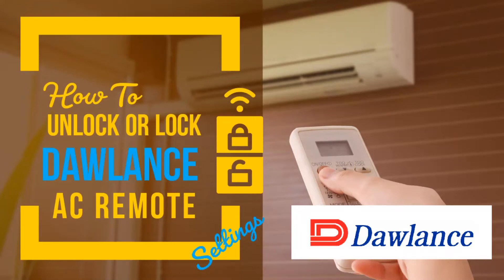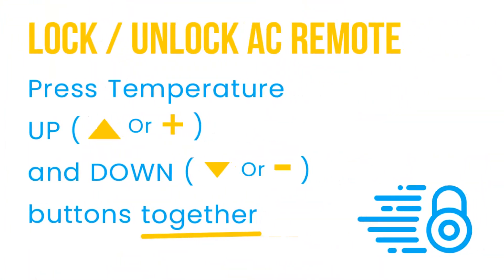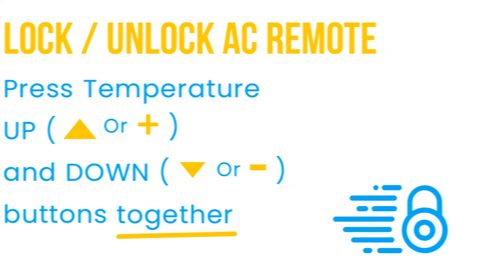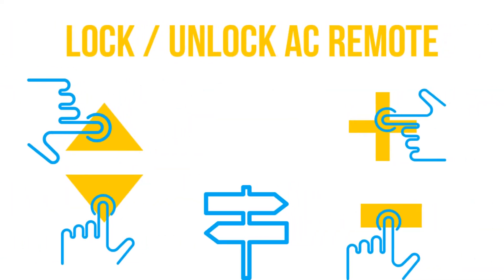How to Unlock Dawlance Ac Remote ( takes 2 seconds )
In this video i will demonstrate, How to Unlock Dawlance Ac remote very easily.

To unlock Dawlance Ac Remote, press Temperature Up ( ▲ )  and Down ( ▼ ) buttons together. The Temperature Up button symbol is the Up arrow ( ▲ )  or plus ( + ) sign. Similarly, the Temperature down button symbol is the down arrow ( ▼ ) or minus ( - ) sign. Just press the buttons that are used for increasing or decreasing temperature together.